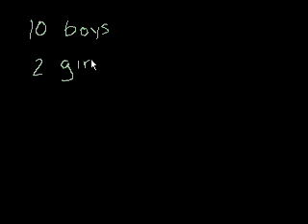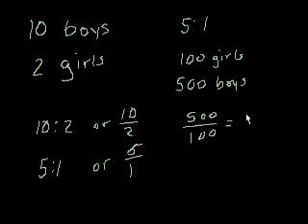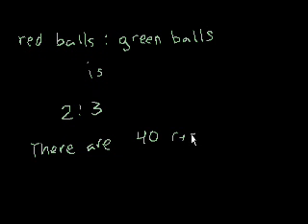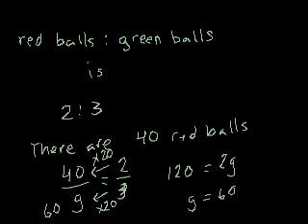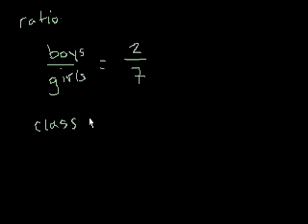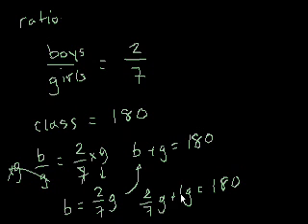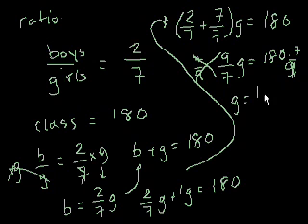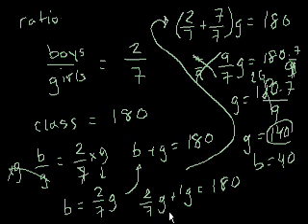Introduction to Ratios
Basic ratio problems. (from KhanAcademy.org)